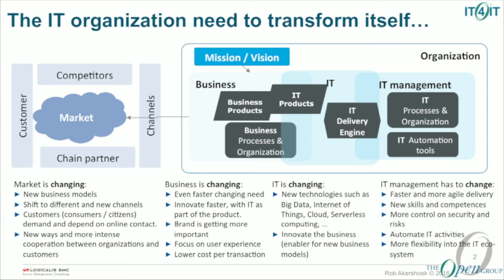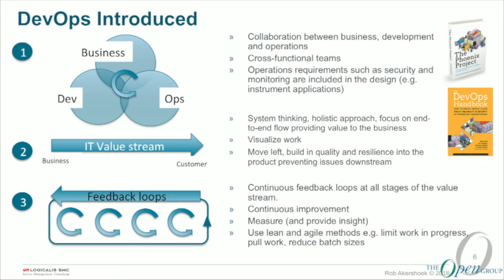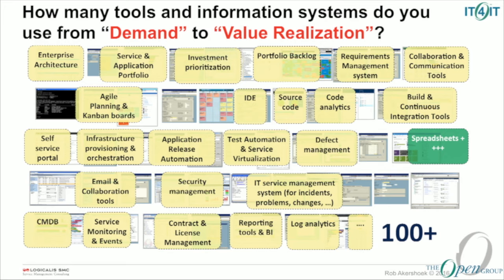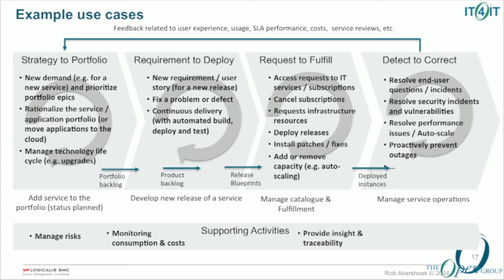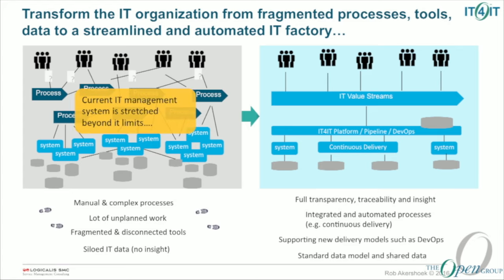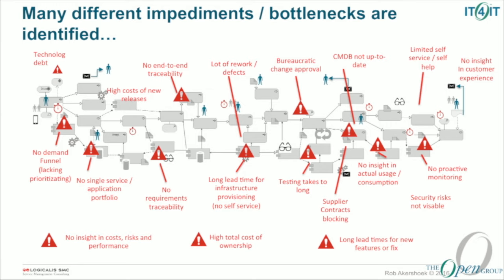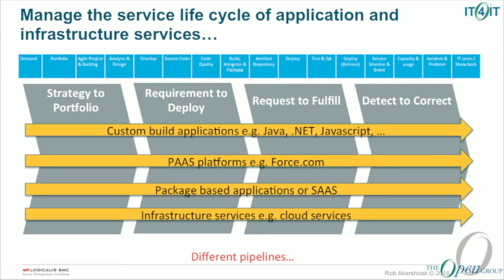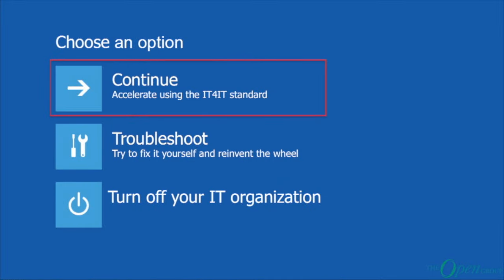The Open Group - How to Get Started with IT4IT™ to Become DevOps Ready?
Rob Akershoek is an IT Management Architect. For over 20 years he has been involved in improving IT organizations by designing, implementing and automating IT management processes.
Currently he is working as an IT4IT architect at Shell responsible for the solution architecture and design of IT management solutions. In this role he has been involved in IT4IT Forum from The Open Group. He is author of the IT4IT management guide published by The Open Group.